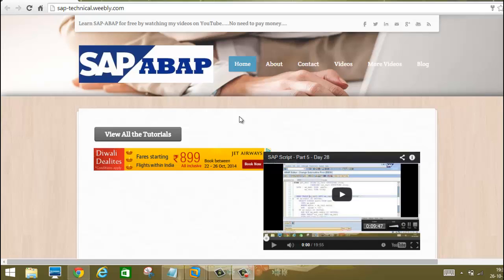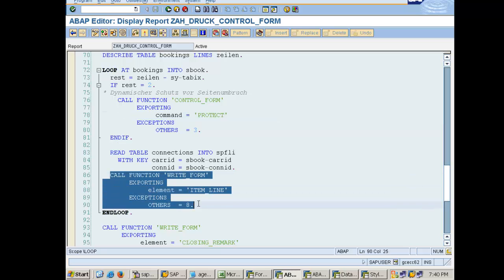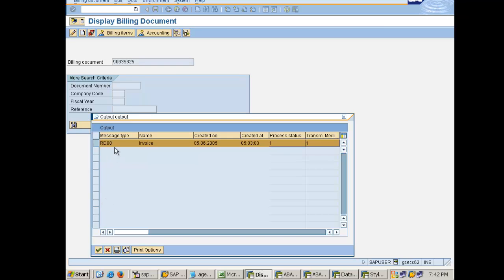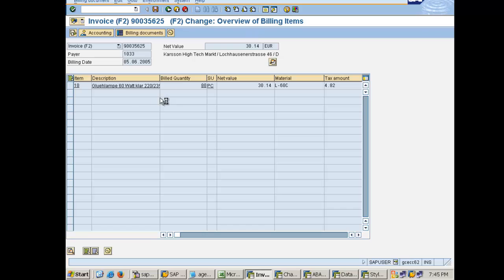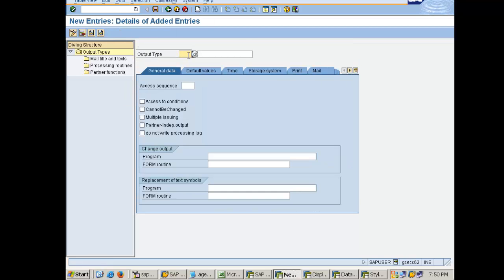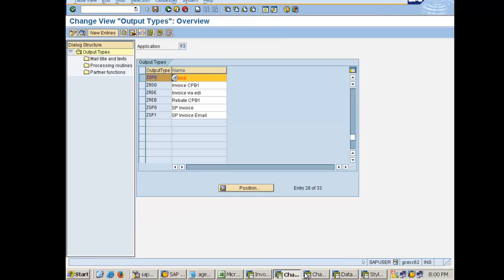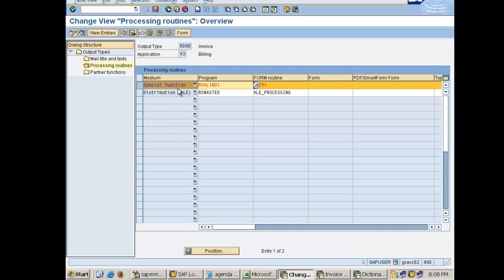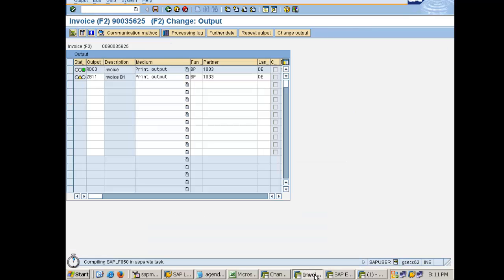SAP Script - Part 7- Day 28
SAP Script
NACE
output TYpe
Protect -End Protect